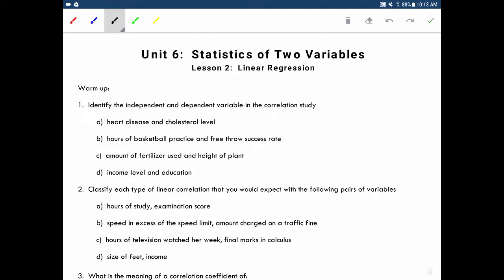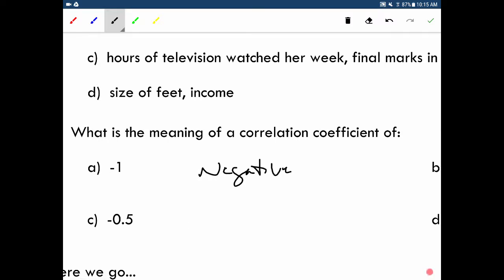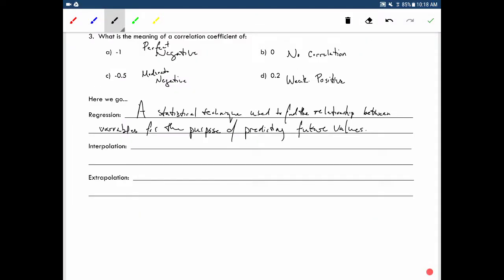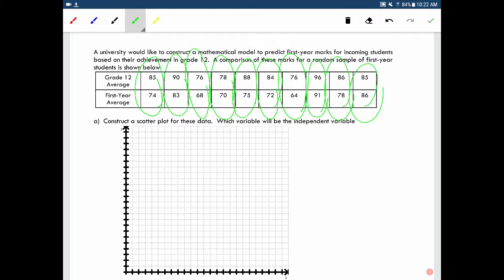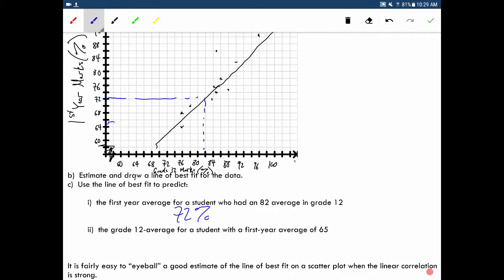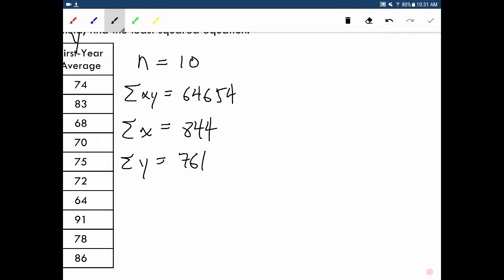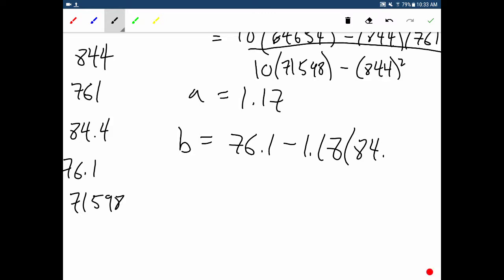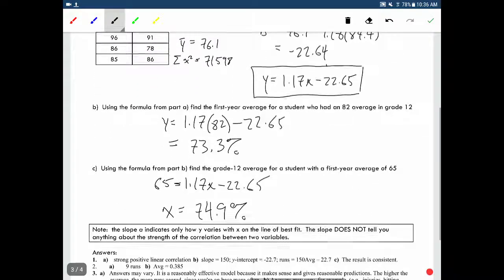Lesson 2 Linear Regression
Not to be confused with Linear Aggression... Those lines are scary!